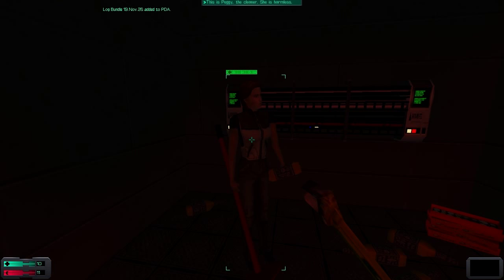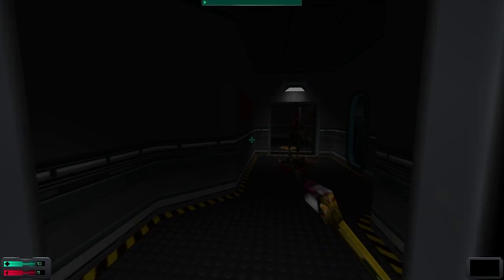System Shock 2 FM: UNN Nightwalker Walkthrough (1/4) - Security Deck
Game: System Shock 2 (with NewDark and Kolya's SS2Tool)
Fan Mission: UNN Nightwalker by Christine, the sequel to Ponterbee Station
Difficulty: Impossible

For entertainment value I decided to use wrench combat exclusively (except for the Command Deck where I couldn't). The way turrets and cameras are placed in this FM makes using the wrench very interesting in certain places. The main goals of this run were to:

1) play all audiologs (accomplished)
2) collect all cyber modules (accomplished to the best of my knowledge)
3) explore all rooms and pick up all worthwhile items (mostly accomplished)

Part 1 info:
-Bot Control Code 4:10
-Storage Code 6:15
-Dead Power Cells 5:34 7:30 9:38
-Generator Control Panel 12:11

-Skill points: it doesn't matter too much but I want 2 agility to run faster, and I want as many points as I can get in strength and standard weapons. I also increase endurance later in the run to survive turrets.
-There are not enough cyber modules to max out Strength and Standard Weapons by the end of the run, so I chose to get a couple of psi buffs. I'm pretty sure that was a cost effective decision but I didn't really think about it too much at the time. Either way it gives me more buttons to press which keeps me entertained.
-As far as OS upgrades, I'm mainly interested in +melee damage and the 2nd implant slot.